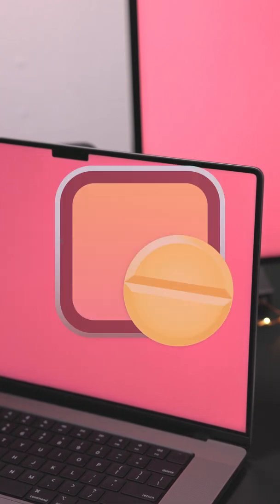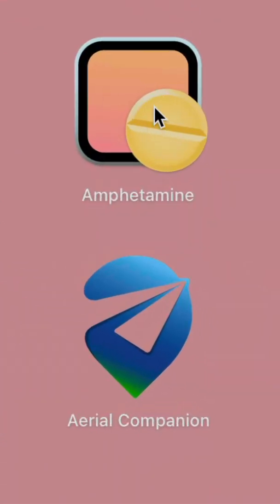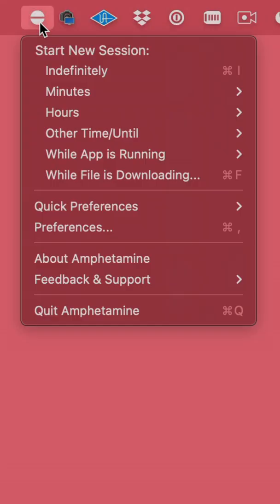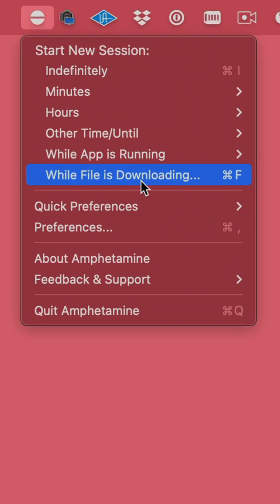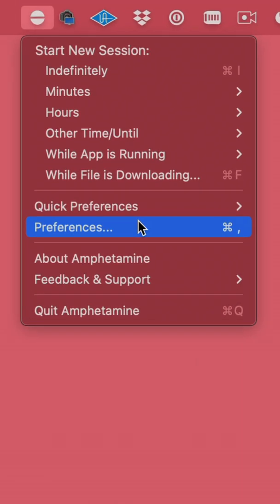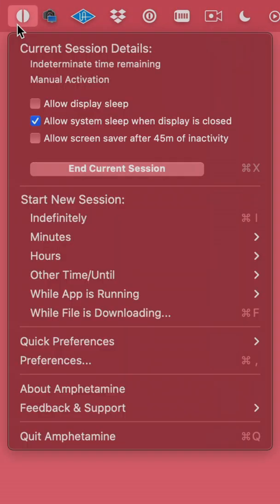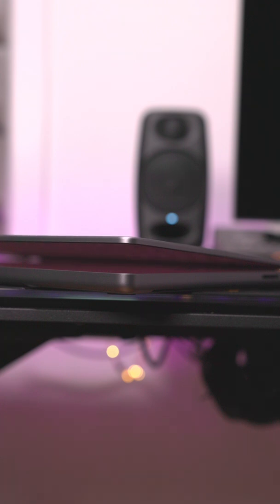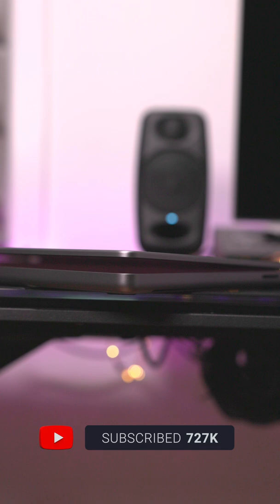How to keep your Mac awake 🚀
Today I discuss Amphetamine, a Mac utility that forces your computer to stay awake.
Comment: 📝 Do you plan on using this handy Mac tip?